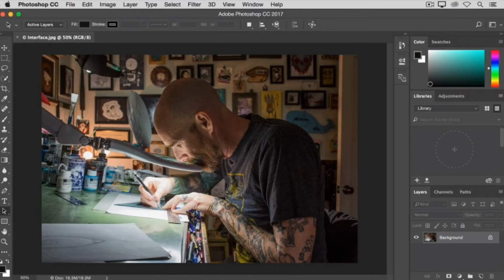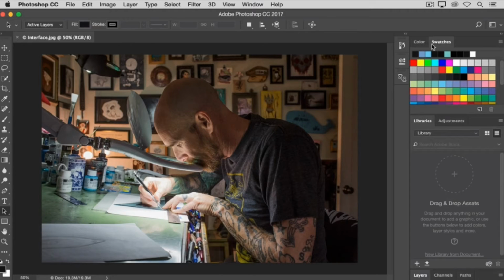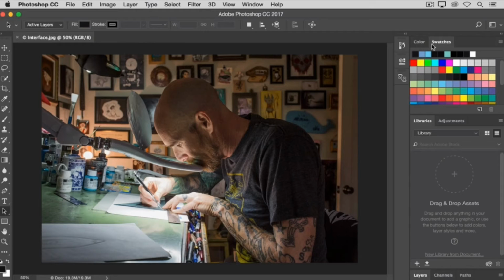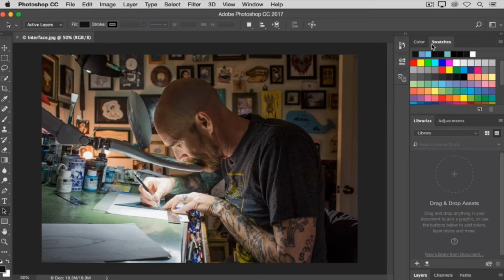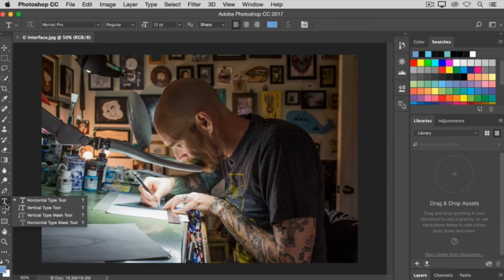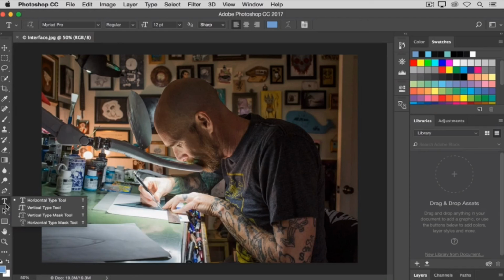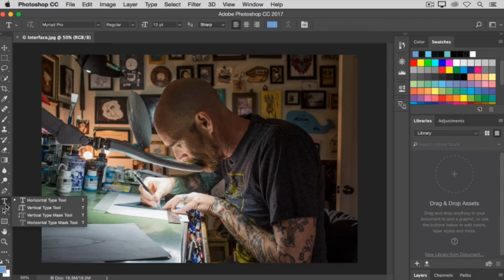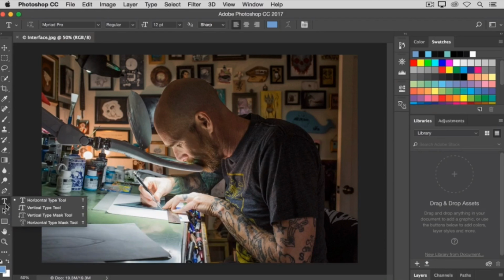How To Get Familiar With The Work Area In adobe Photoshop # Tutorial 2 @VLoideo's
Menu bar (at the very top) shows the File, Edit, Image, and other menus that give you access to a variety of commands, adjustments, and panels.
Options bar (underneath the menu bar) displays options for the tool you are currently working with.
Tools panel (on the left) contains tools for editing images and creating artwork. Similar tools are grouped together. You can access related tools in a group by clicking and holding a tool in the panel.
Panels (on the right) include Color, Layers, Properties, and other panels that contain a variety of controls for working with images. You can find the full list of panels under the Window menu.
Document window (in the middle) displays the file you’re currently working on. Multiple open documents show up in tabs in the Document window.
Close image: Choose File:- Close.

VLoideo's